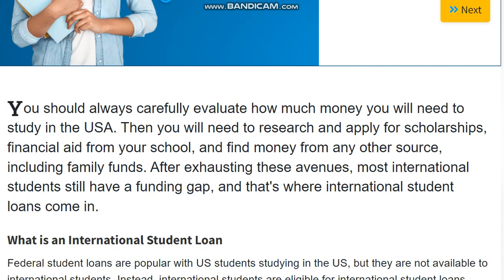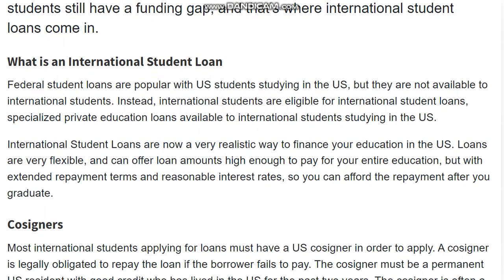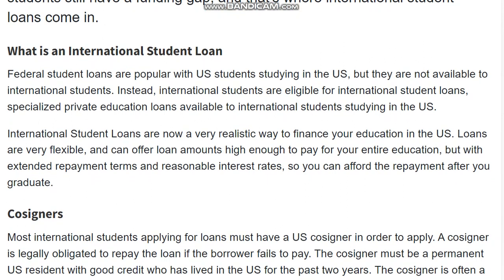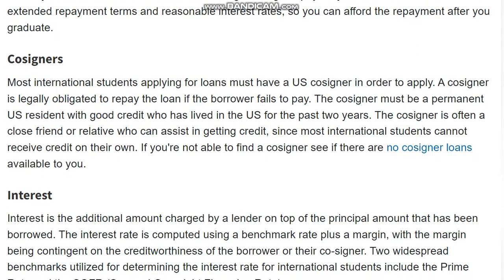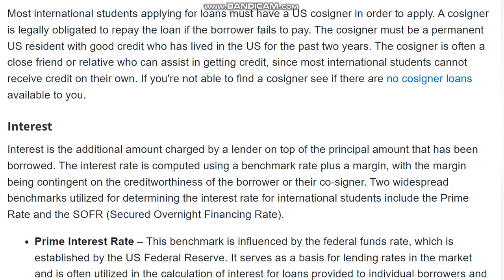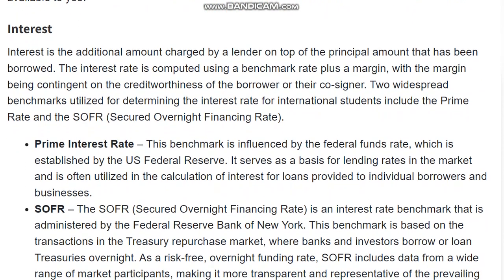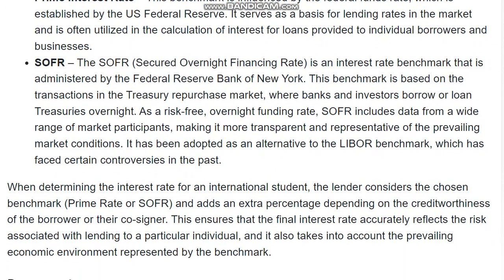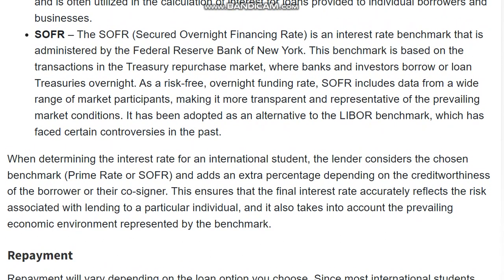International Student Loans in USA||insurance insurance by Manil Tech#009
International Student Loans in USA
If you are an undergraduate student, the maximum amount you can borrow each year in Direct Subsidized Loans and Direct Unsubsidized Loans ranges from $5,500 to $12,500 per year, depending on what year you are in school and your dependency status.